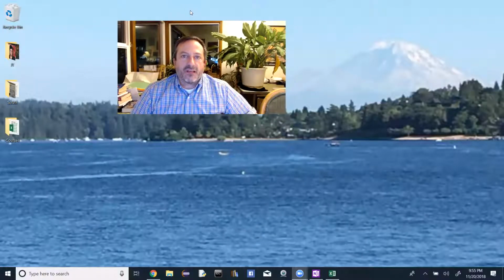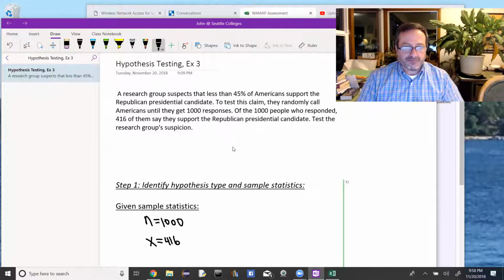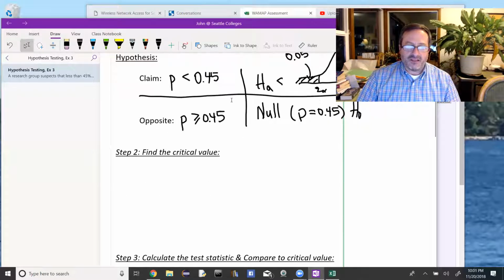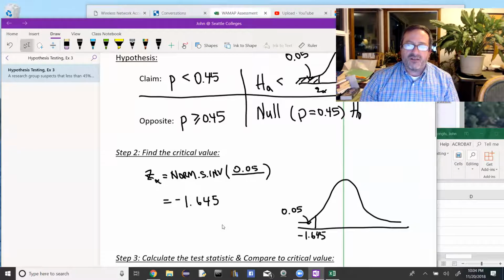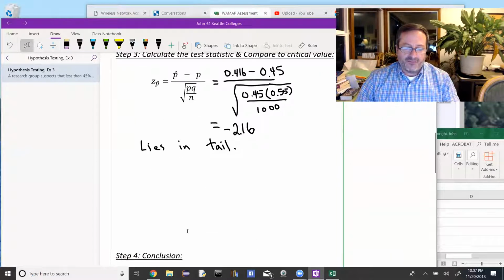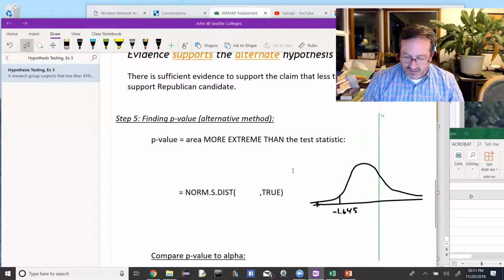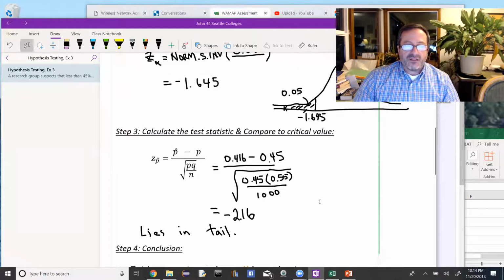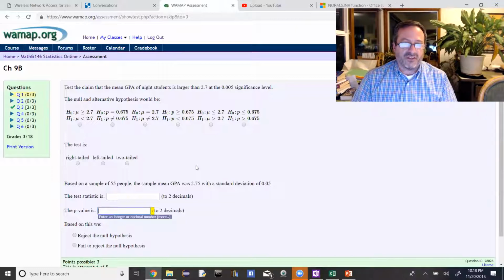Hypothesis Testing, Ex 3